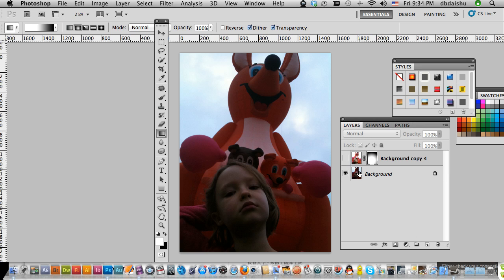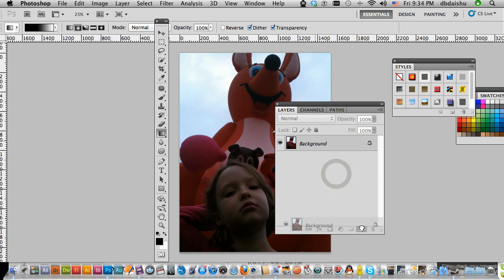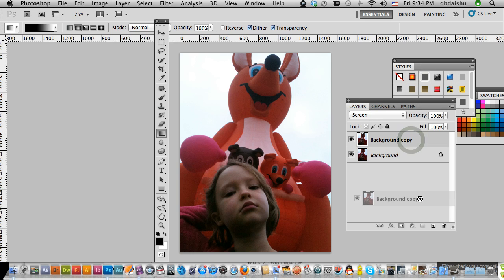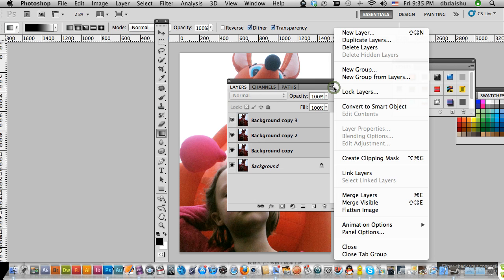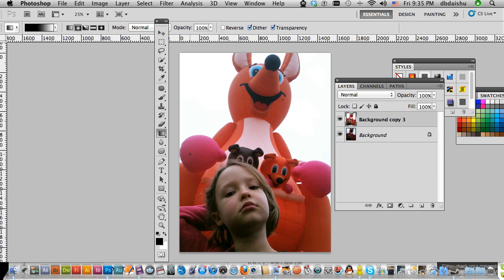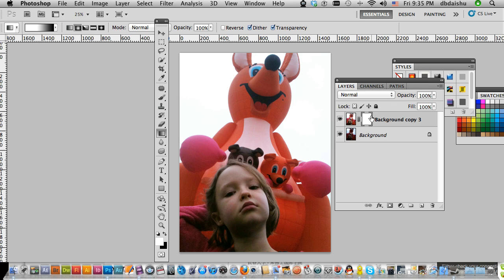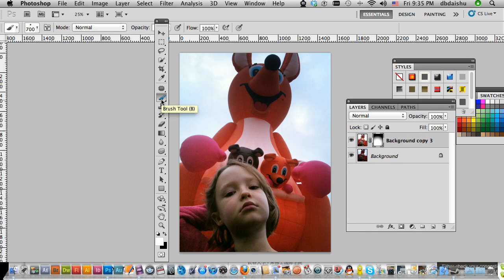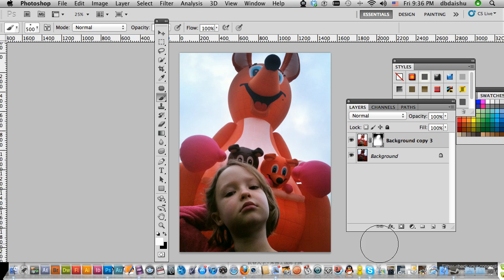Photoshop Tutorial - Remove shadow from photograph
Just use the screen option in the layers menu.